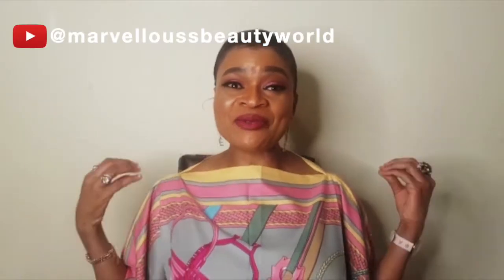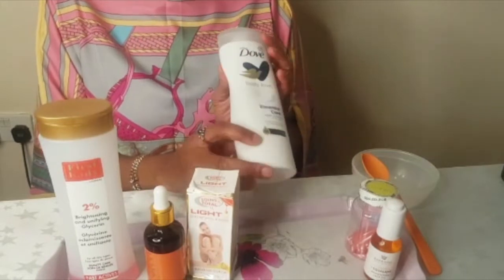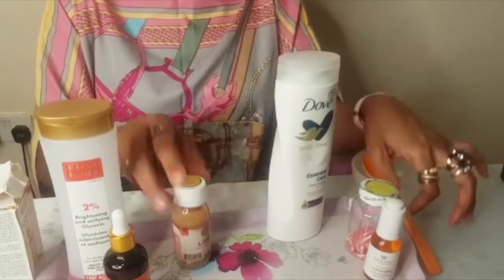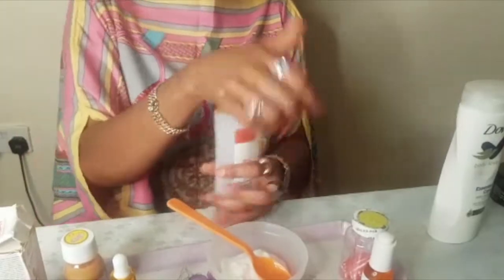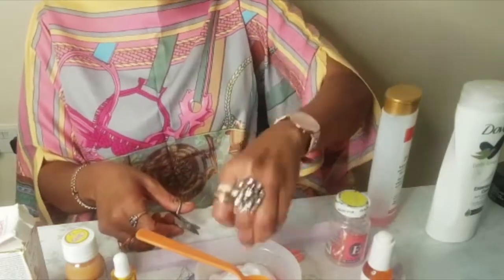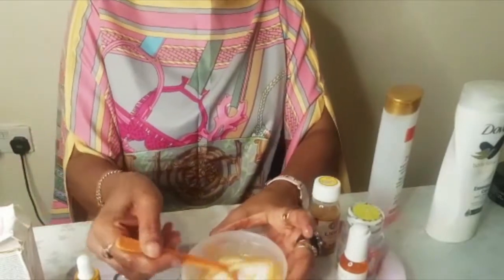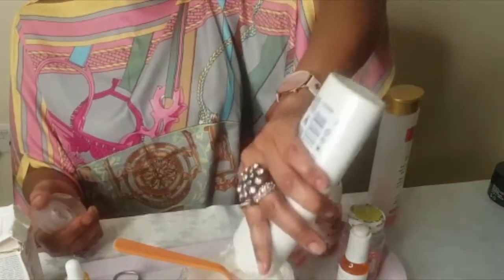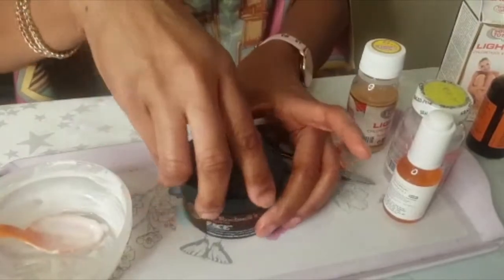HOW TO MIX YOUR BODY LOTION FOR A BEAUTIFUL, EVEN TONED COMPLEXION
HOW TO ACHIEVE EVEN SKIN TONE

Today we will be showing you how to achieve an even skin tone.

✨New videos on our channel every Tuesdays and Saturday at 11 am✨